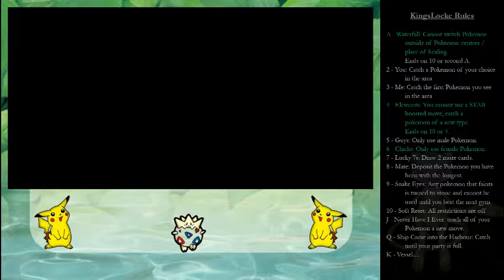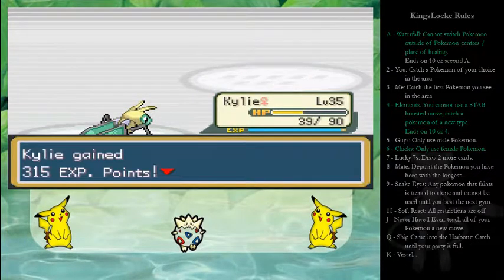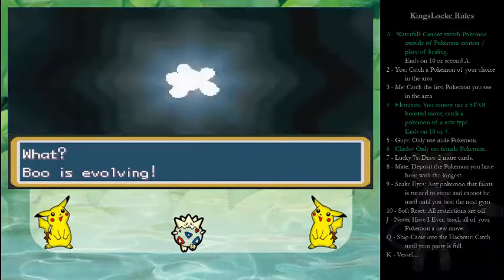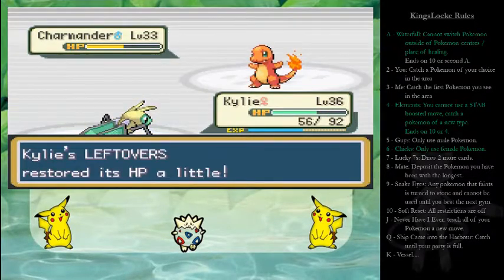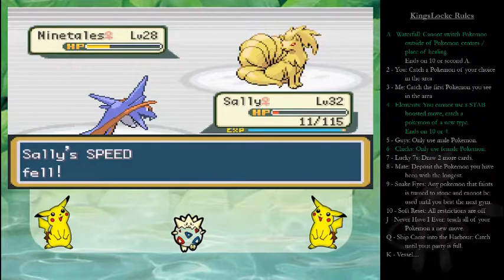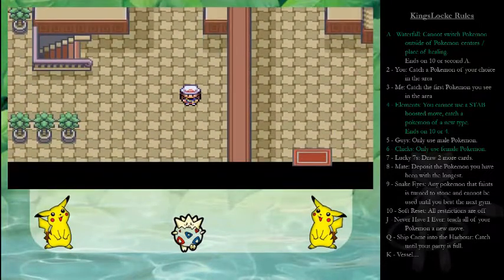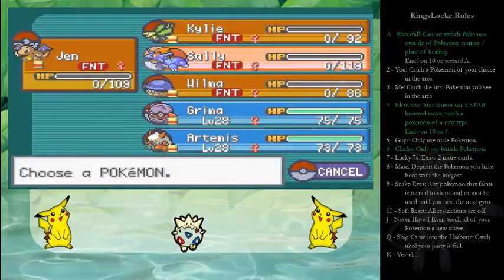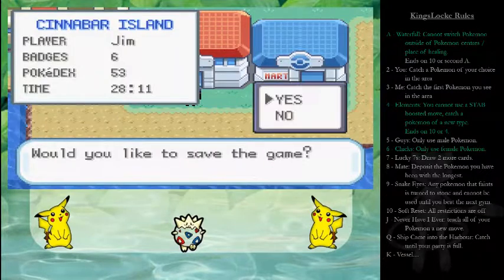Pokemon Fire Red Randomised Kingslocke Ep: 40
It's time to raid the Pokemon Mansion in earnest now but there's a slight situation which lands us back in Celadon City...